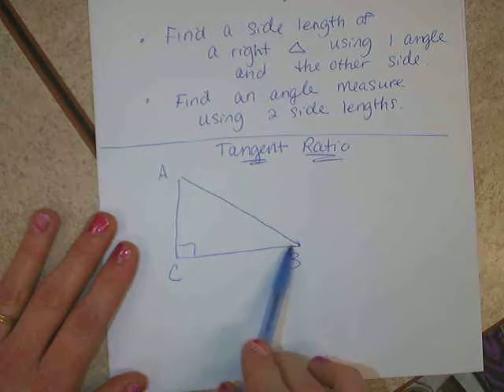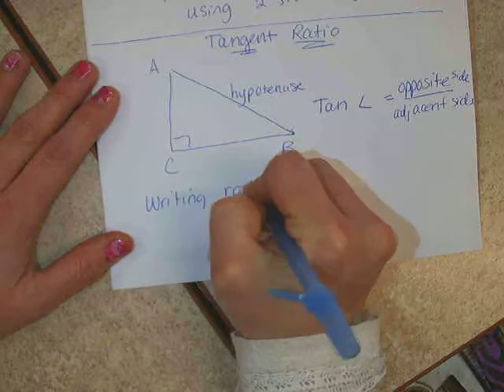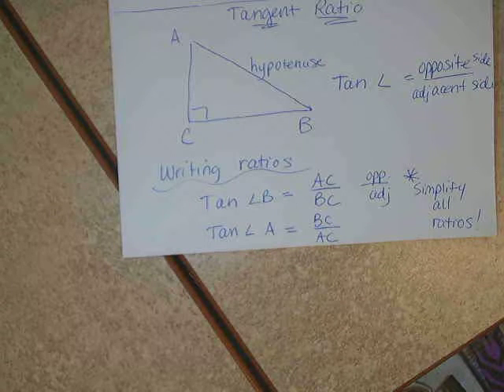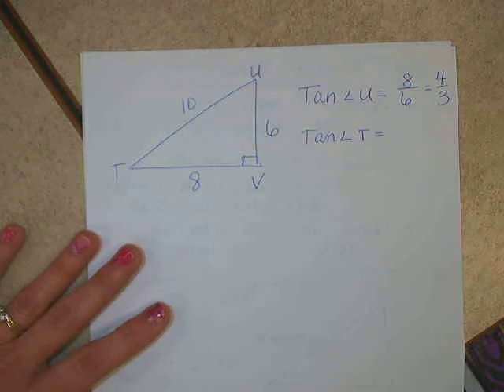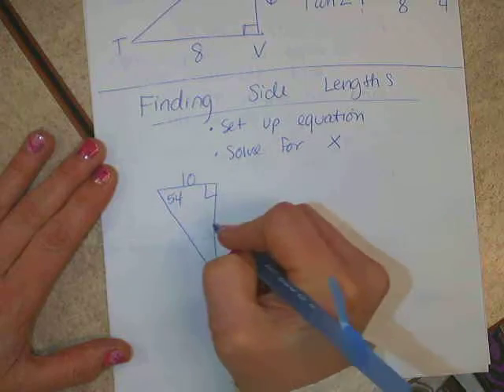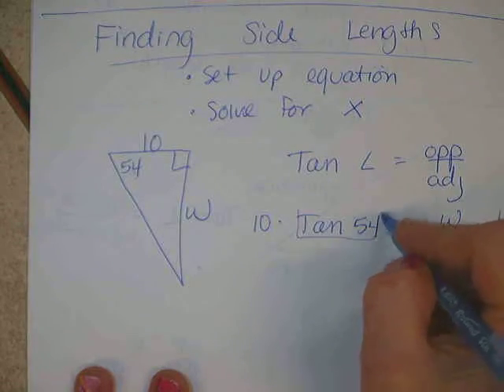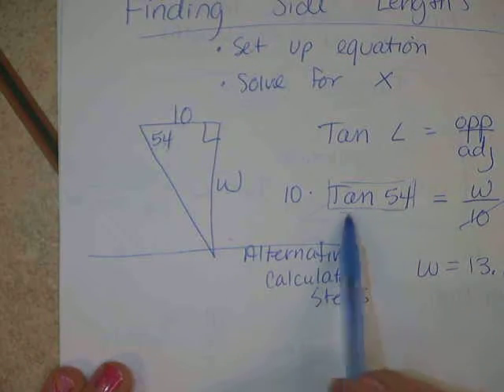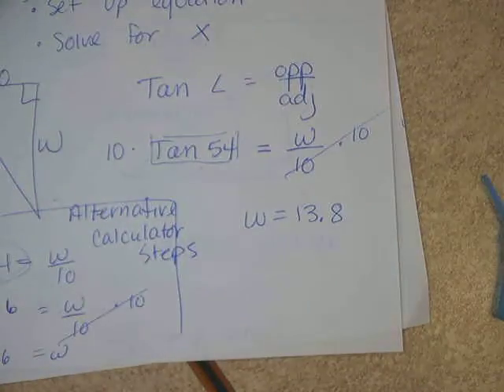Geo 8 3 Tangent Ratio and Finding Sides